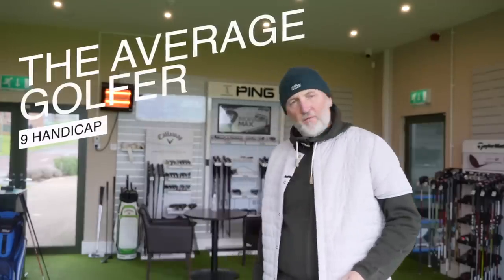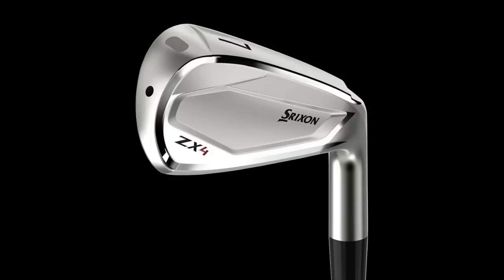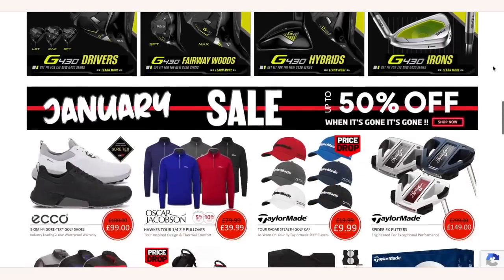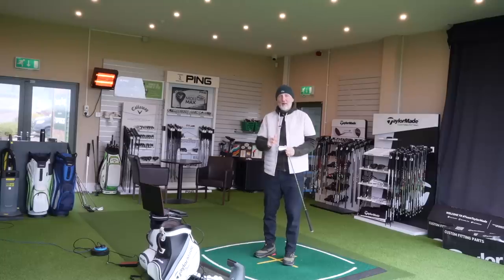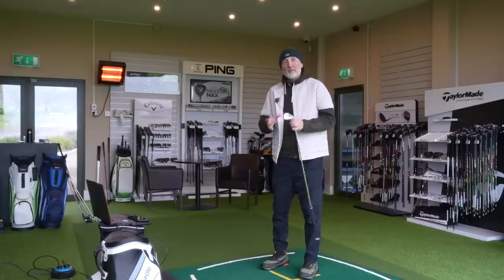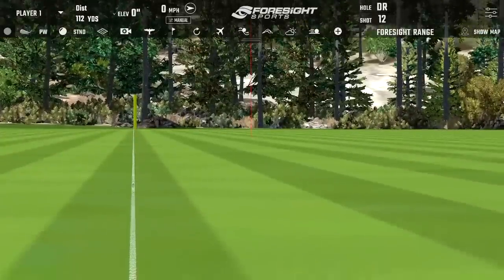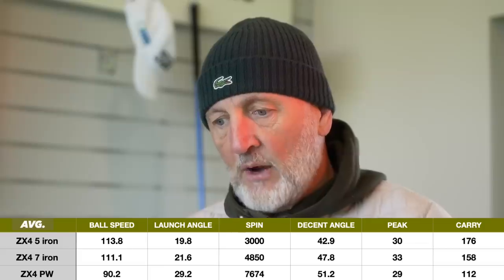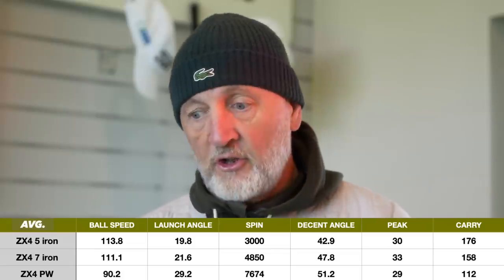Srixon ZX4 MK II Irons review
Today I test the new 2023 Srixon ZX4 irons which are super impressive and super forgiving